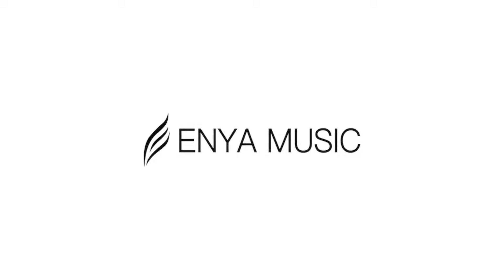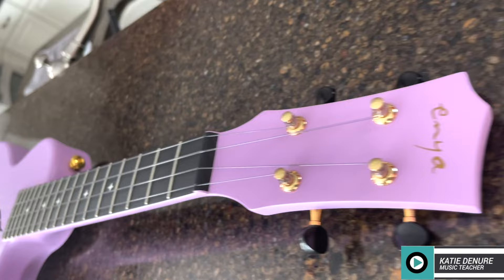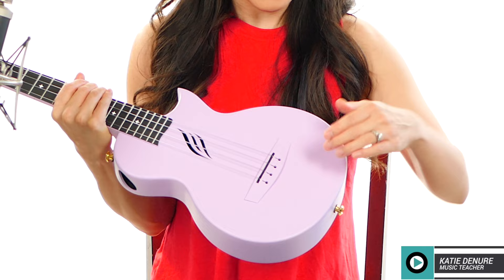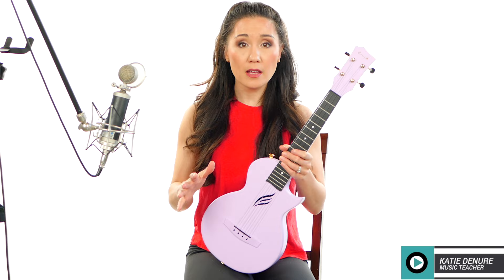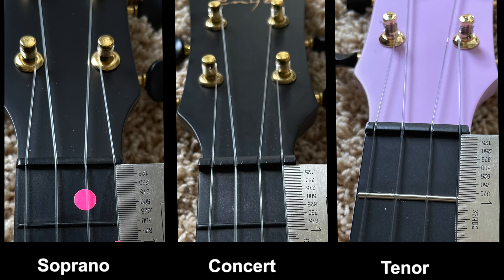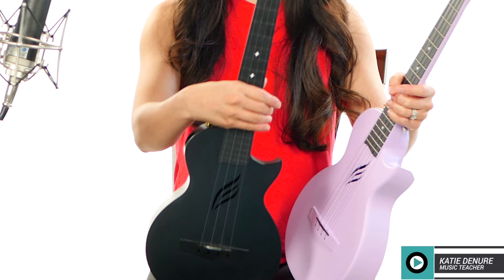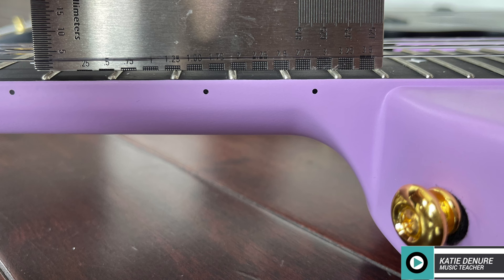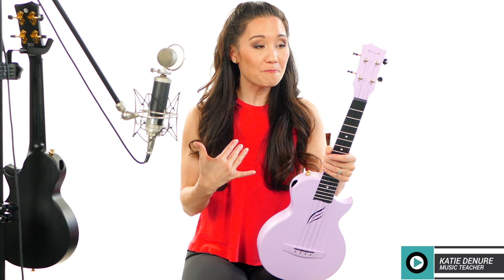Enya Tenor Nova Pro Full Review Plus Comparisons to Nova U Soprano and Concert with Sound Samples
Links to Enya products:

Nova Pro Tenor
Concert Nova U
Soprano Nova U
Nova Go Guitar

More Enya Reviews here!

Hi, I'm Katie DeNure, and I offer private Guitar, Voice, and Ukulele lessons online via Zoom or Skype.  I am also an instrument buyer's consultant, business coach and freelance video content creator.

00:00 - Hi!
00:45 - Links
01:23 - Specs
03:41 - Sound Samples
05:04 - Concert, soprano, tenor comparisons
05:52 - Soprano sound samples
06:12 - Concert Sound Samples
06:34 - Tenor sound samples
06:54 Tenor vs. concert
07:50 - Thoughts
08:57 - Action
09:57 - What do you think?